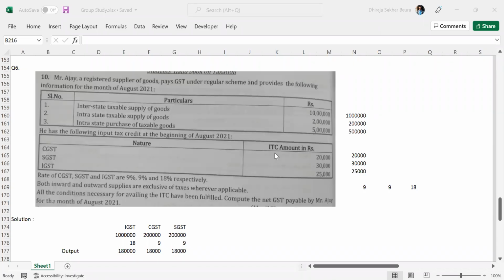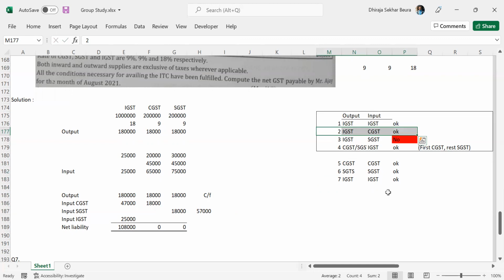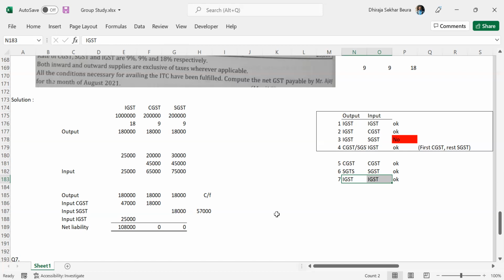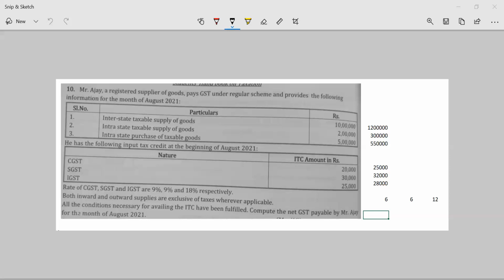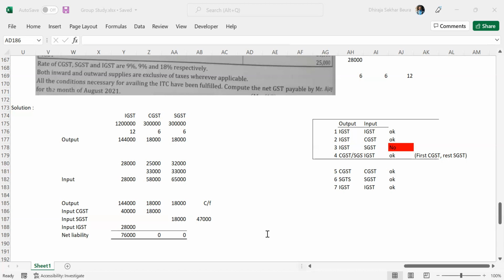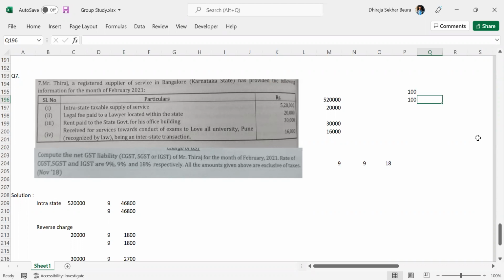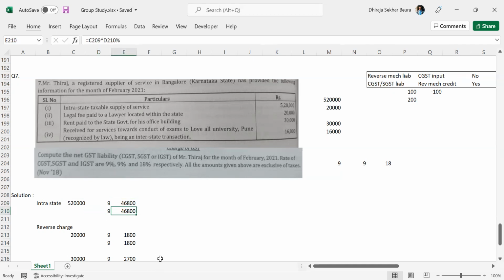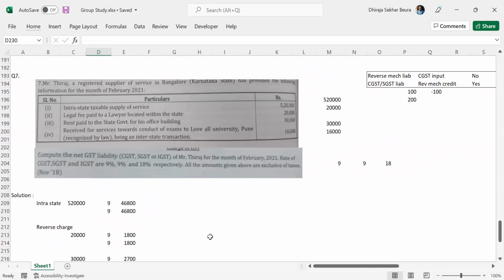GST 3_0